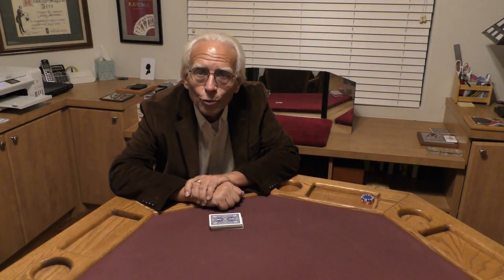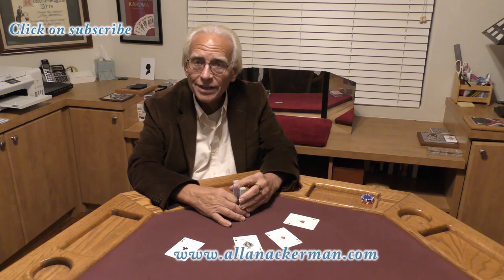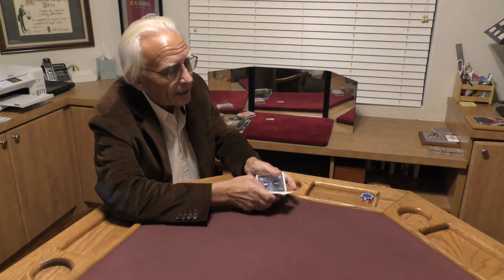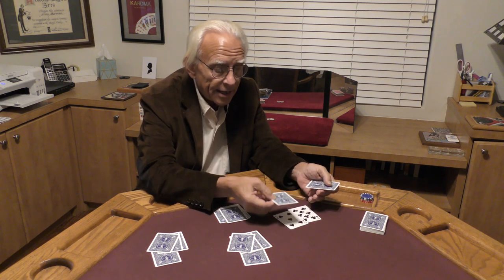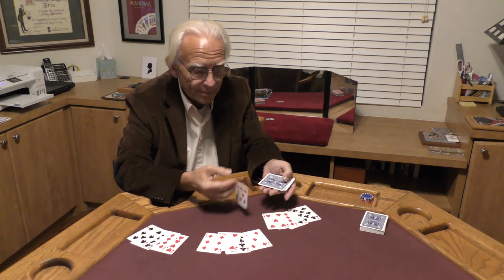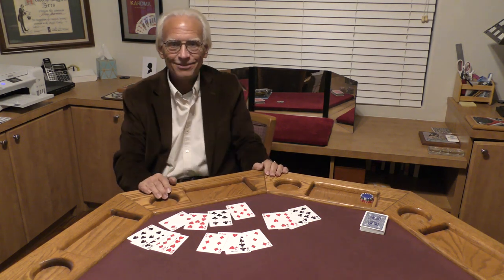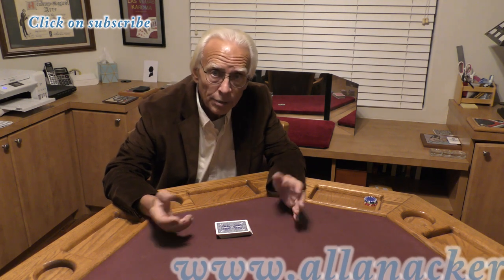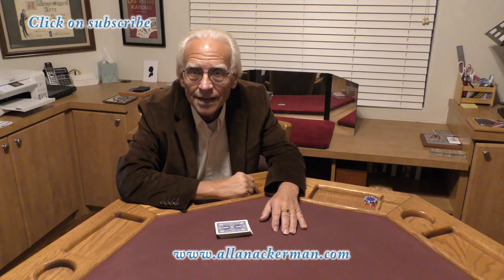Real Gone Aces Ver 2 - Ackerman & Marlo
The M.O. of this handle is in the Ackerman 2004 lecture notes, page 6.  I saw Ed perform this routine on a local Chicago TV channel and fell in love with the effect.  Over the years, I have created three versions of this effect, each with a different M.O.